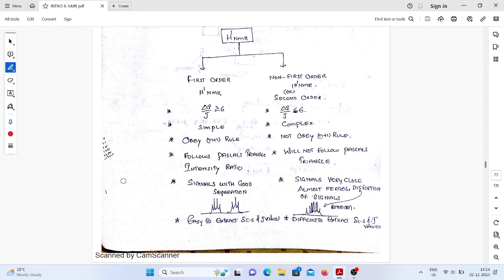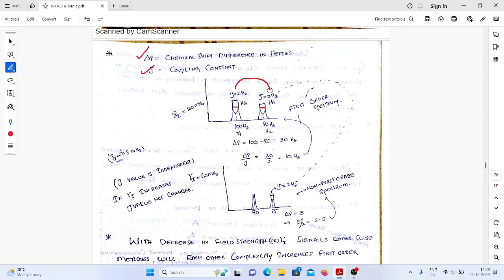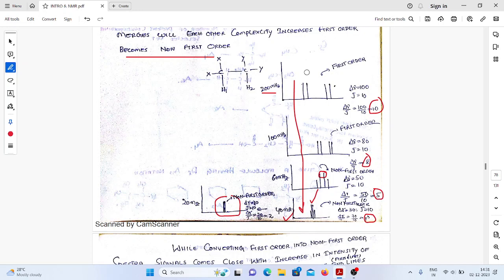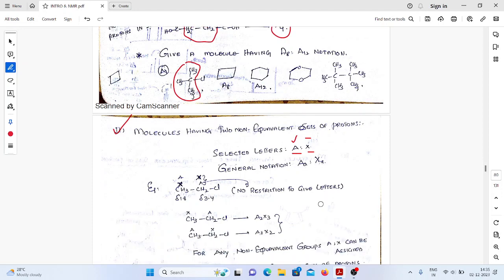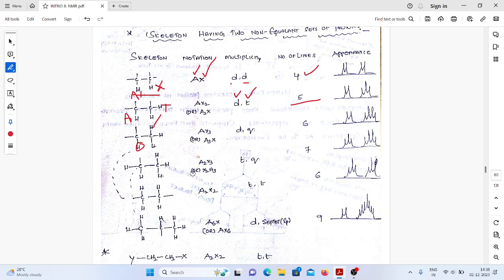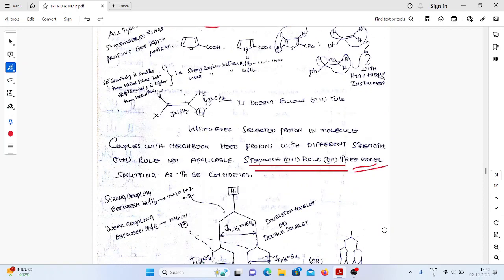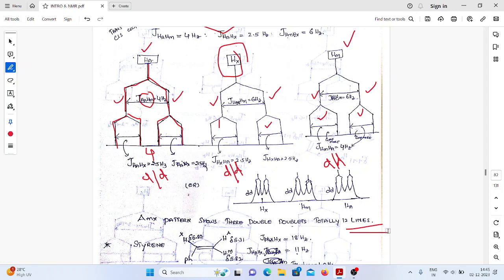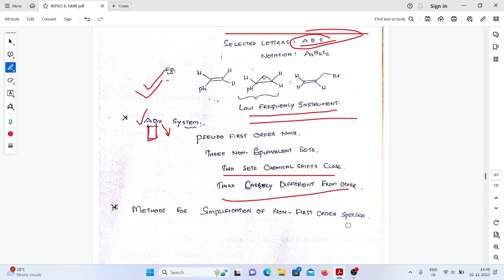Part 7 I NMR Spectroscopy I First and Non - First Order PNMR Spectra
(Part 4: Factors Influencing on Chemical Shifts)
(Part 5: Spin - Spin Coupling)
(Part 6: Coupling Constant and Types of Coupling)